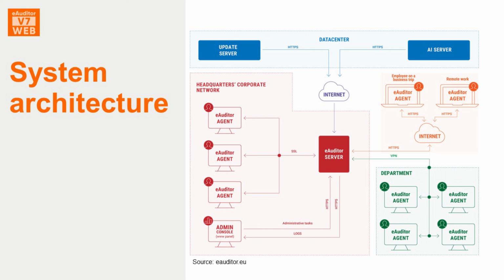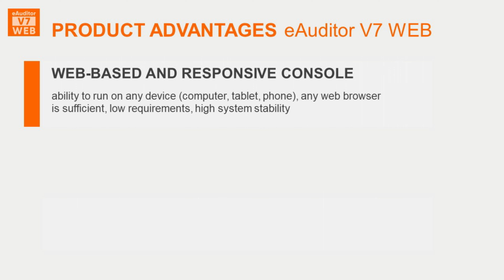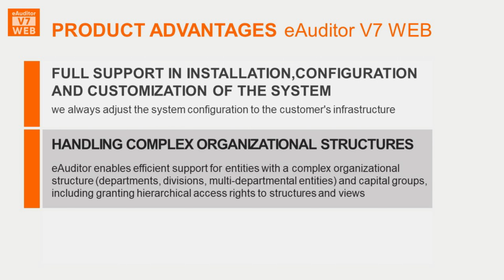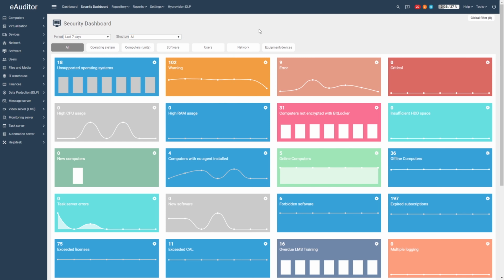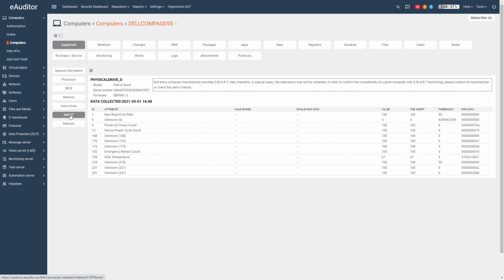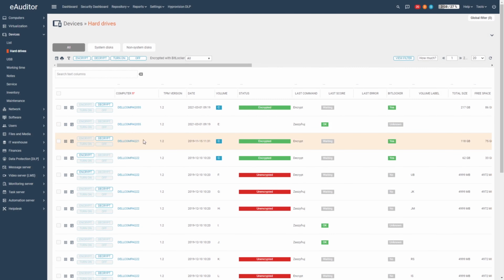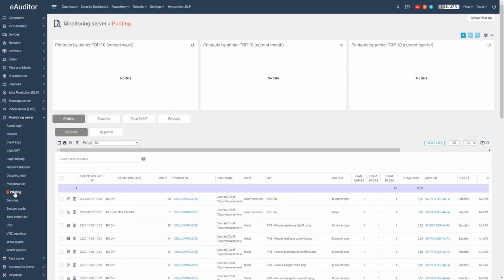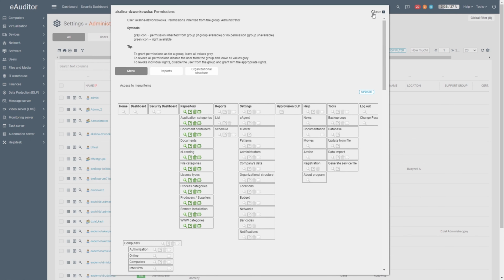eAuditor V7 WEB - Comprehensive management system of IT infrastructure and security | BTC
Is your company going to transition to remote work? Do you need a comprehensive tool to manage your company's infrastructure?

Take remote monitoring and management to the next level - check out eAuditor V7 WEB, a combination of intuitiveness and unlimited functionality. Within one system you have the ability to:
- manage computers,
- monitor devices,
- monitor actions taken by users,
- ensure a high level of security (e.g. using BitLocker),
- deliver remote training sessions and communication to employees.